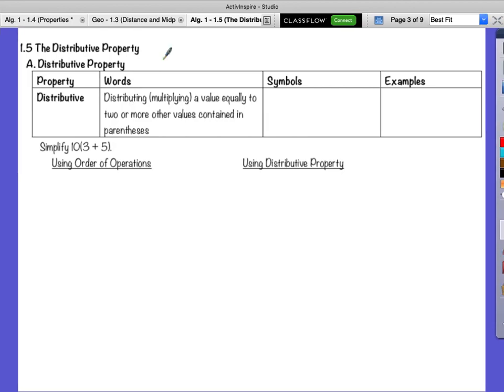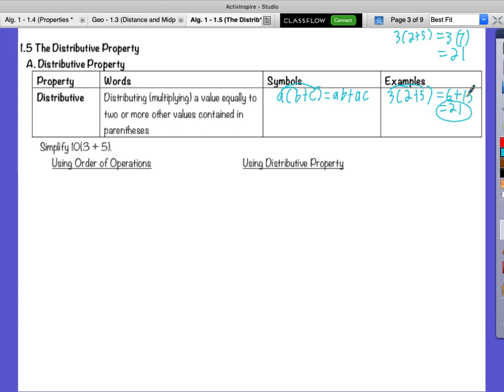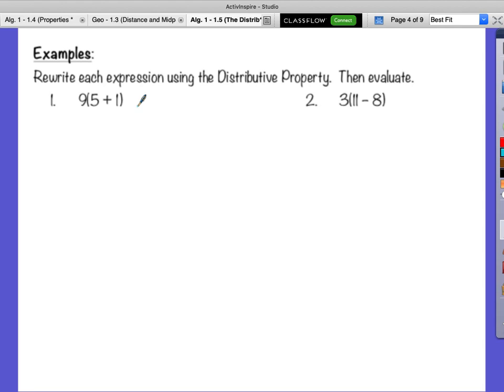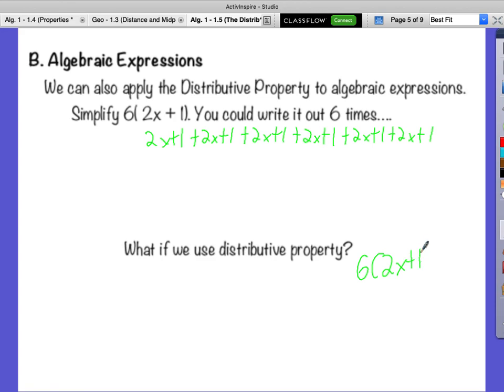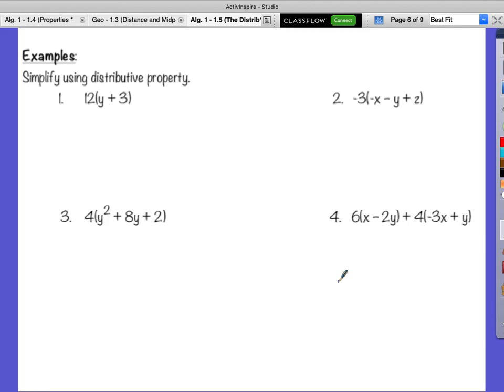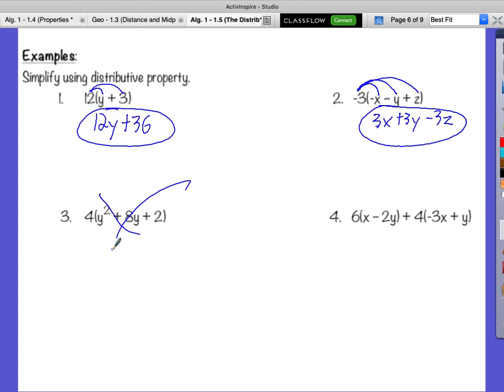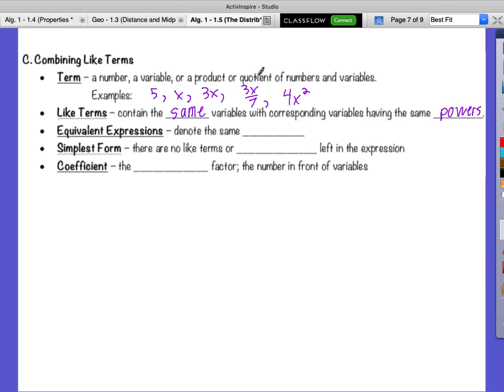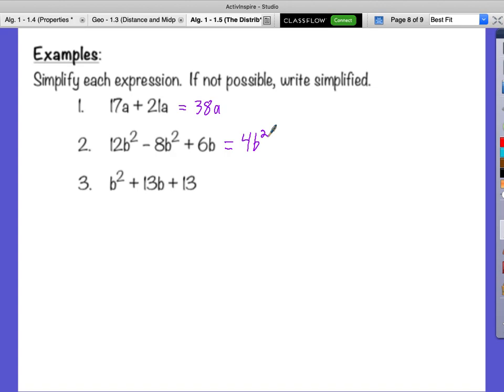Alg. 1 - 1.5 Video